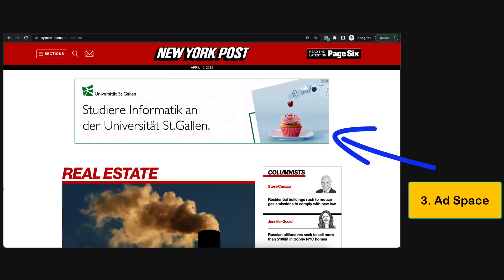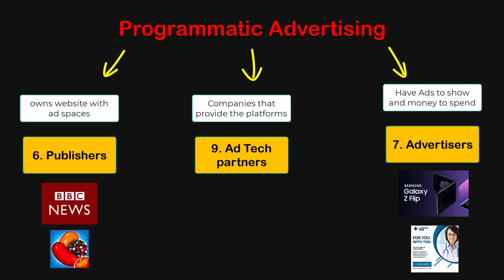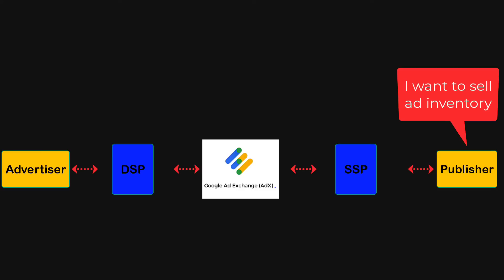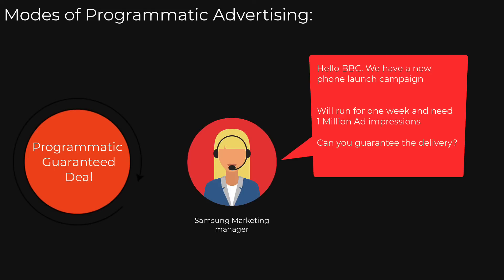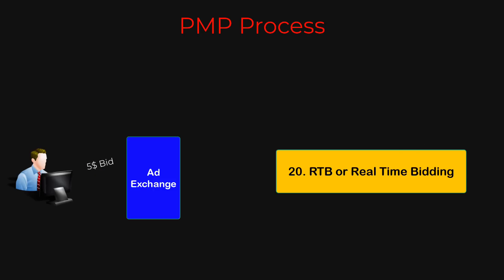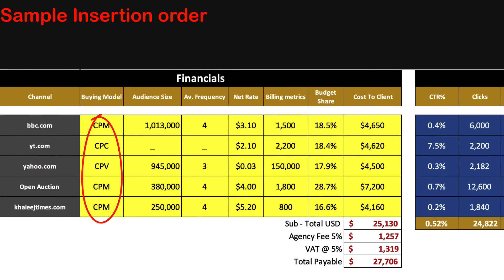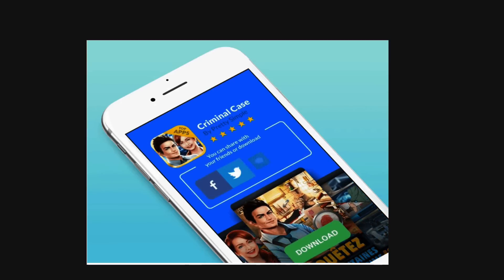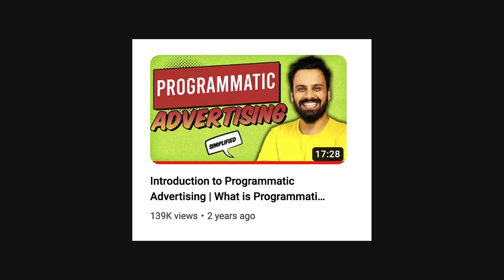40 Programmatic Ads basic concepts (in 14 minutes)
The ultimate 20 minutes guide to break down the most important 100 concepts in Programmatic Advertising to get you started

Best Selling template: Link to be updated .